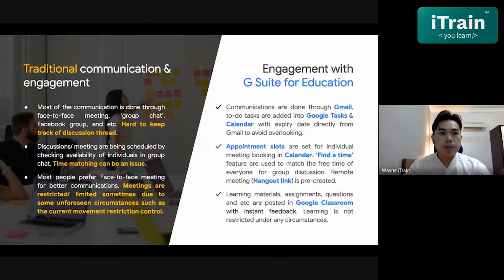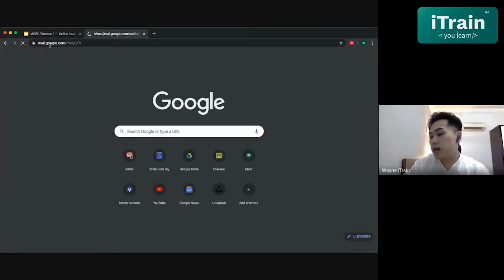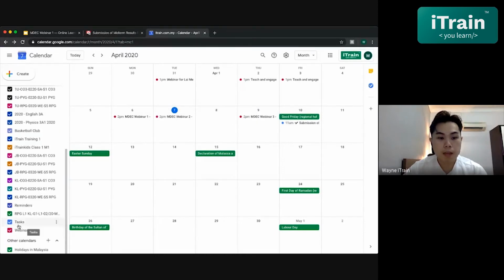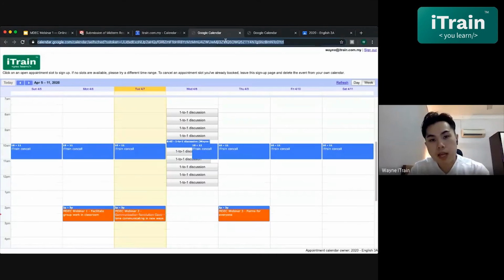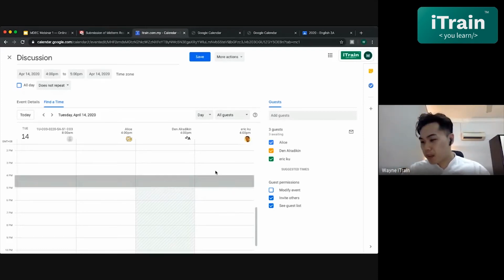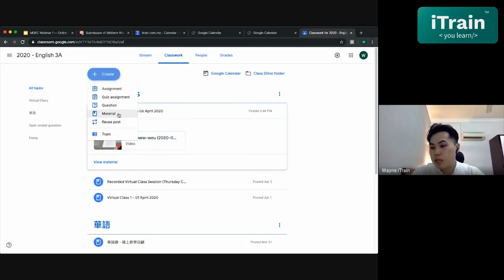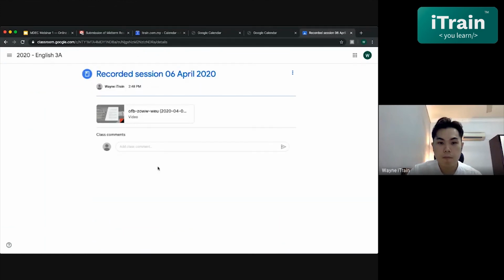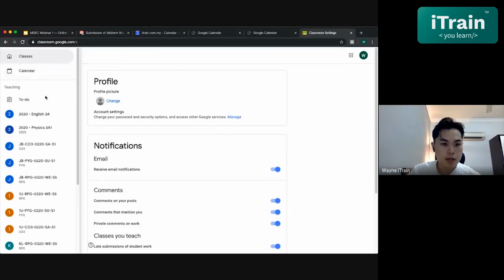G Suite for Education Day 2 : Communication Revolution - Save time communicating in new ways